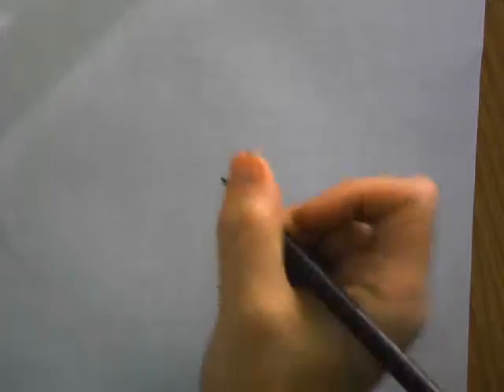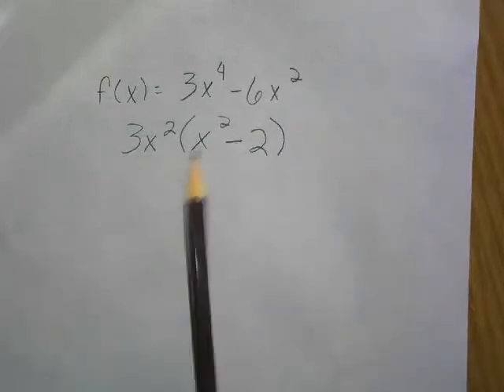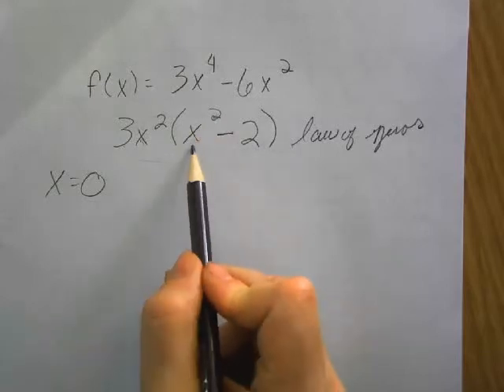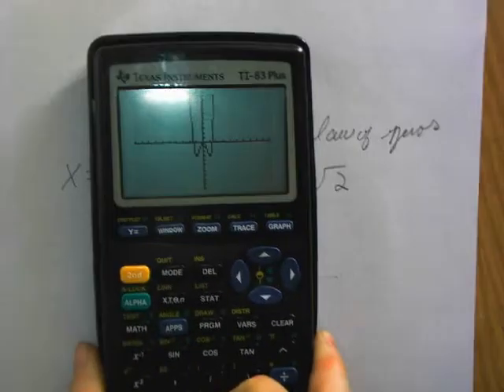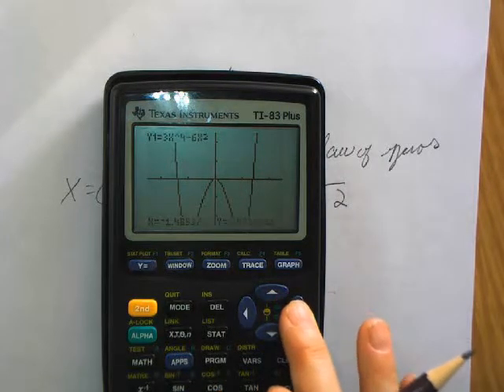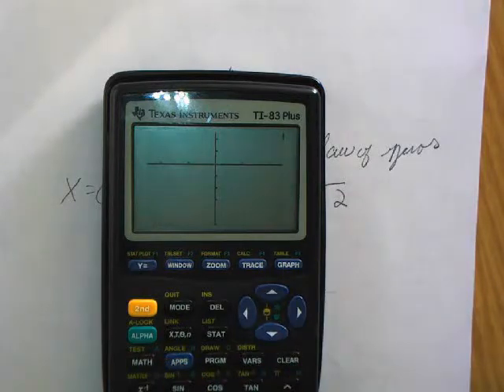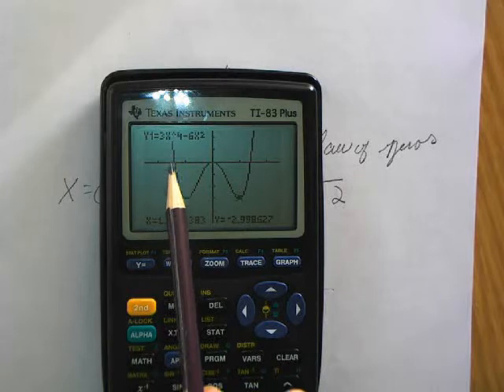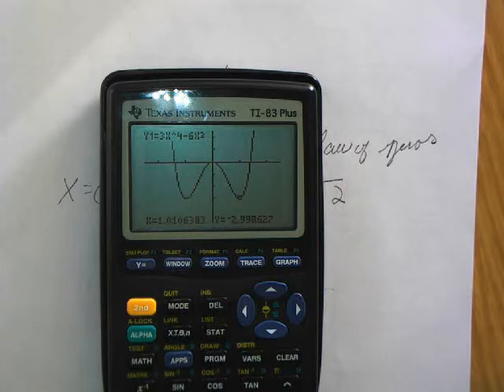CQ1 8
Content Quiz 1.1-1.3 Question 8